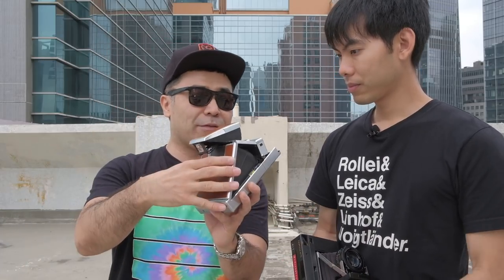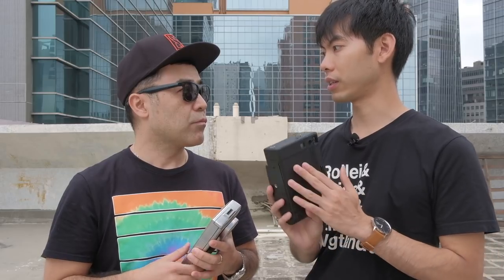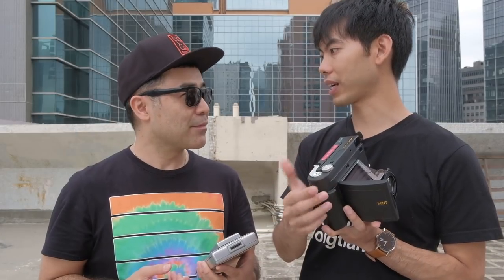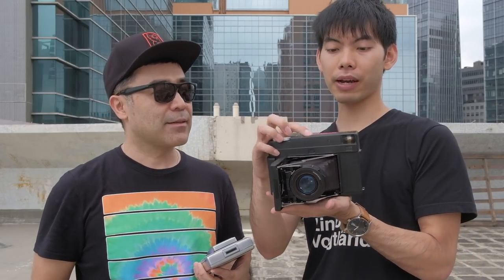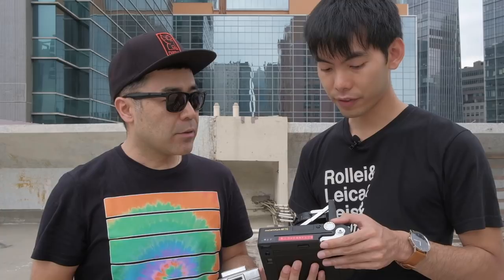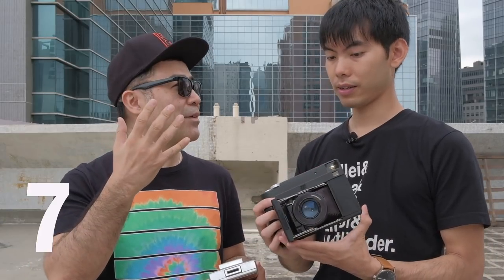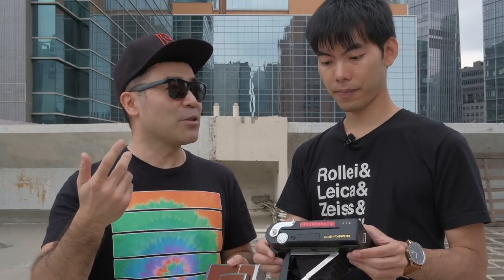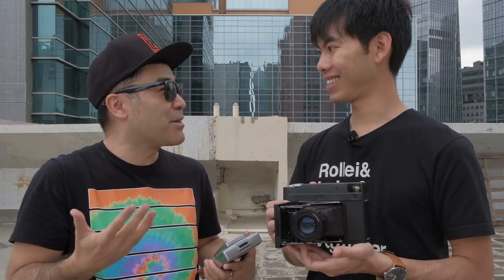MiNT Instantkon RF70: Top 10+ Features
Since featuring MiNT Camera's InstantKon RF70 on my mini documentary for the StoryHive there has been much interest and many questions concerning this very unique Instax Wide camera. I visited Gary and Joyce of MiNT at their factory location in Kwun Tong in Hong Kong and had an opportunity to spend the day with them. We eventually found our way to the rooftop and shot a quick video. Please follow the link below to be on the mailing list to get the most up-to-date information on the RF70, including the opportunity to be the first to pre-order your own copy

Please check out Mijonju's early prototype review of the RF70 on his YouTube channel as well:

*This video was shot using the Fujifilm X-E3 and XF 23mm f/2 (main lens) and XF 50mm f/2 (BROLL) and ZOOM F1 with lavalier for audio. Thank you Helen from Fujifilm Canada for your continued support.

**Edited using iMovie on MBP 13" 2015. Intro music 'Electric Rodeo Medium', outro music 'Buddy' and 'Curtain Call', and sound effects from license free music included with iMovie.